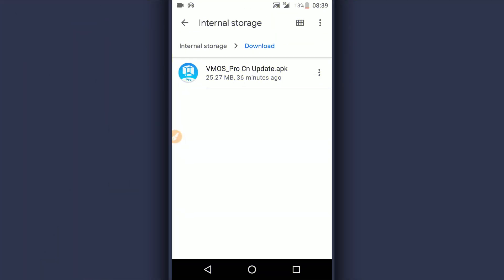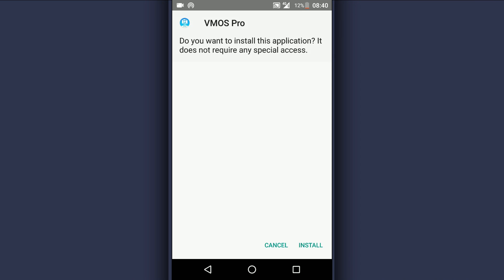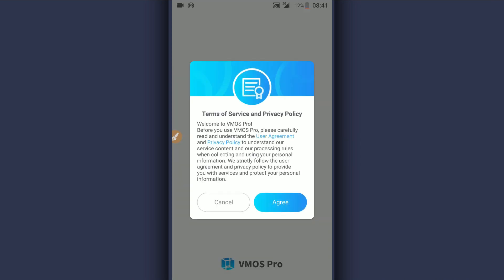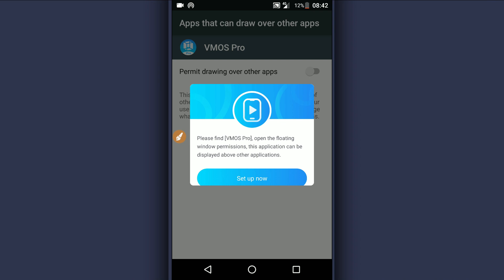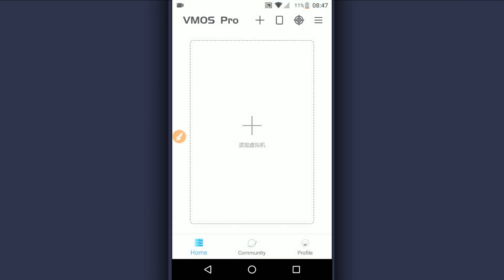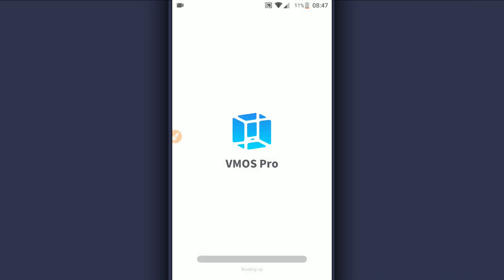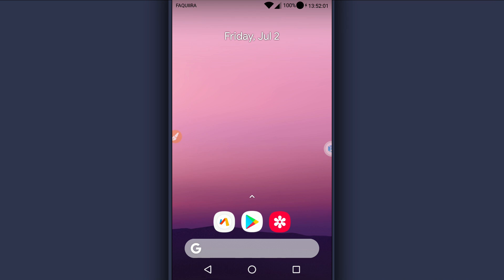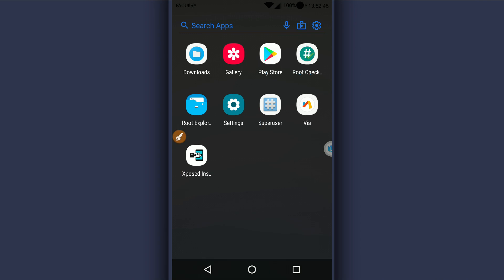VMOS PRO 1.3 CN latest update! (2021 Big update)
-Geek Rom 7.1.2 Rooted with Google Apps
-Root Access without rooting your Device.
-Free VIP Vmos Pro 7.1.2 Rooted Rom Support
-PUBG working